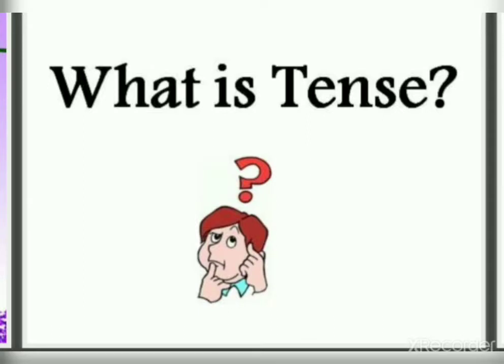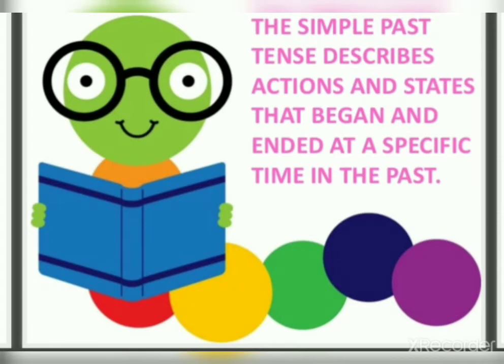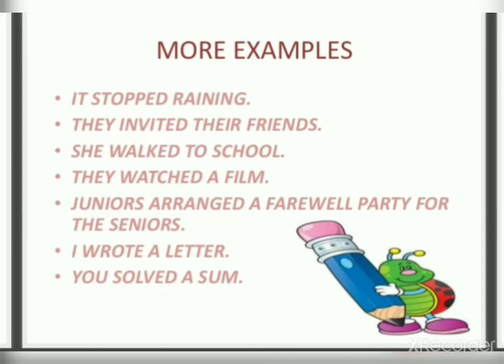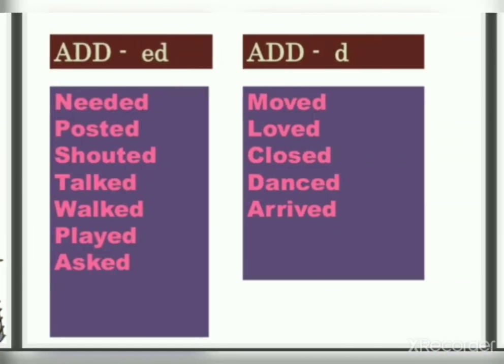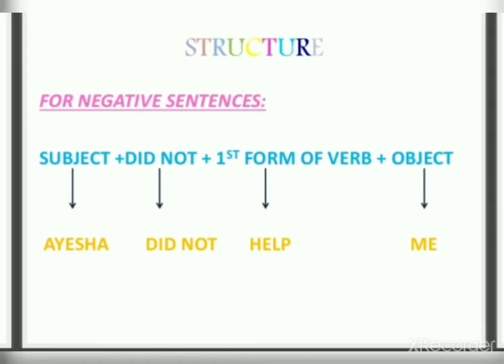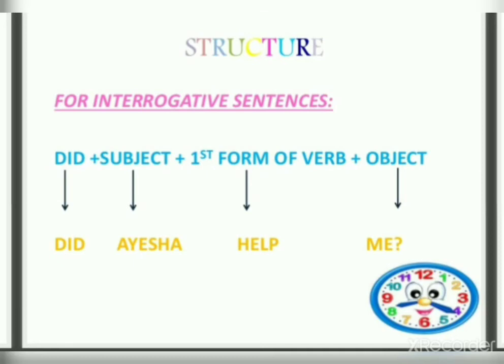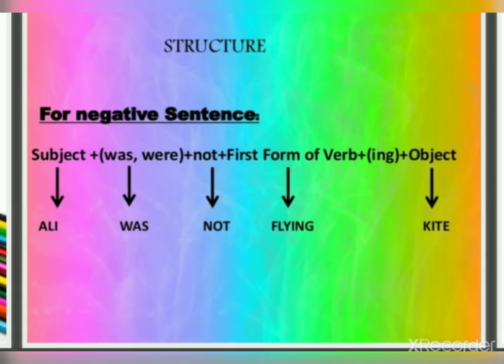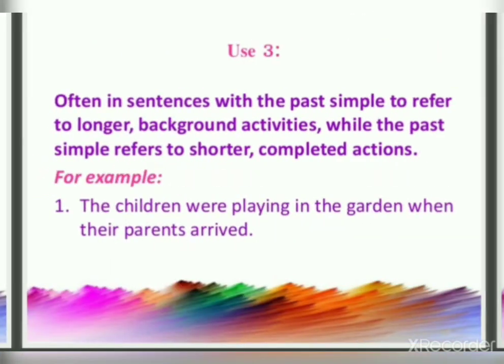uses of simple present n present continuous